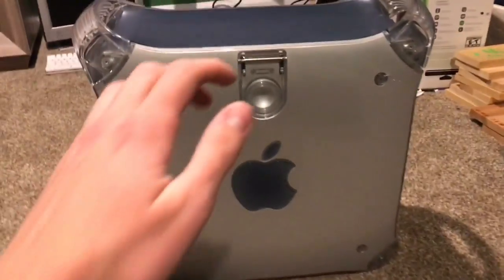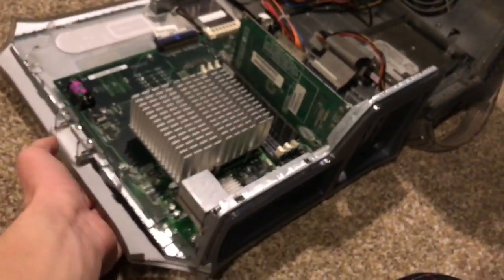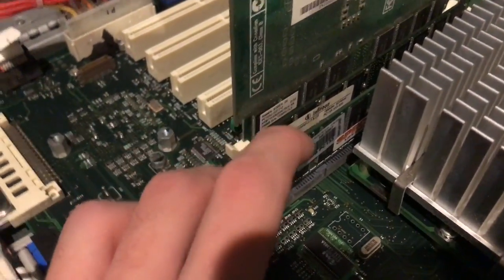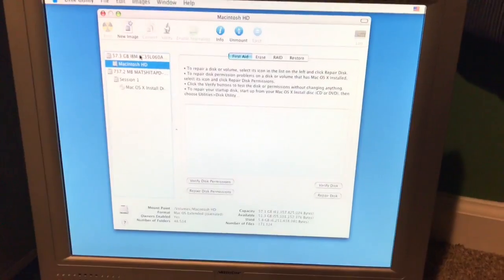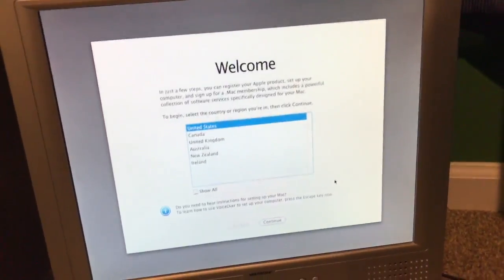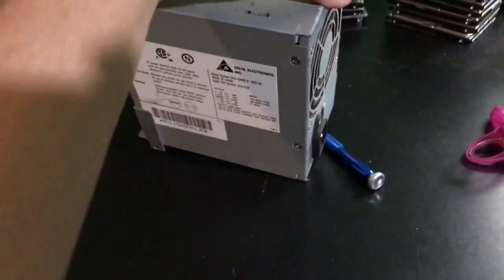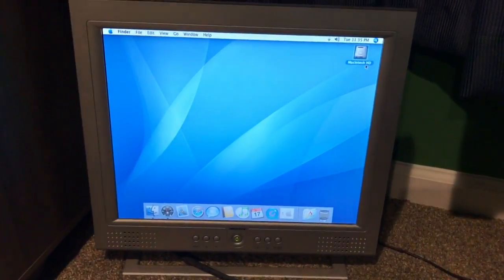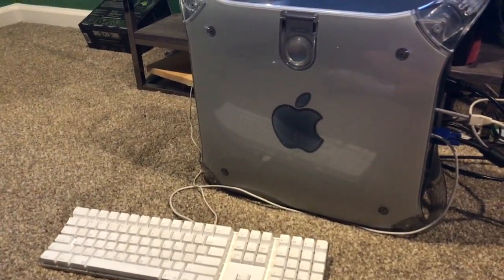Power Mac G4 Video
A PowerMac G4 I bought from work and reinstall Mac OS 9 & OS X on as well as upgrade and fix. Hope you guys enjoy!